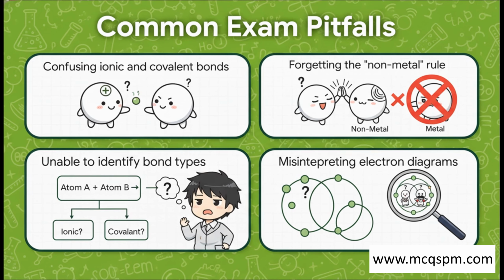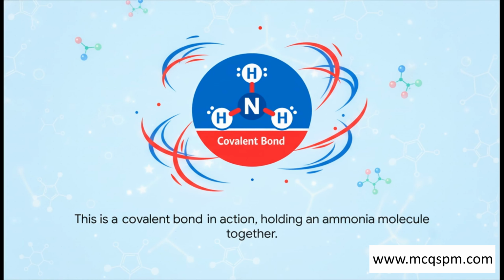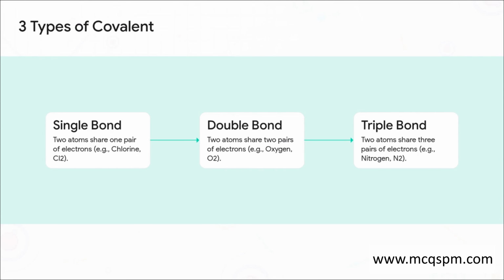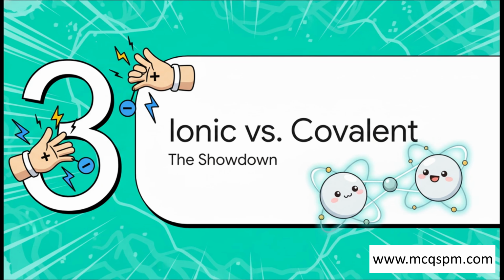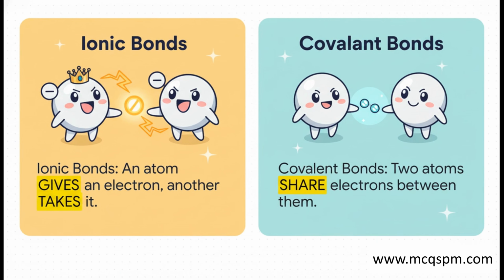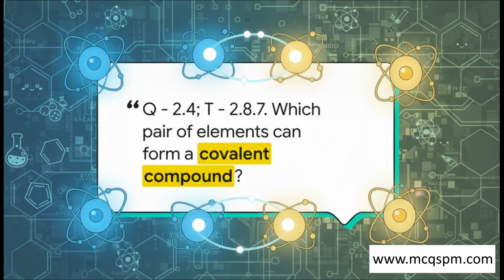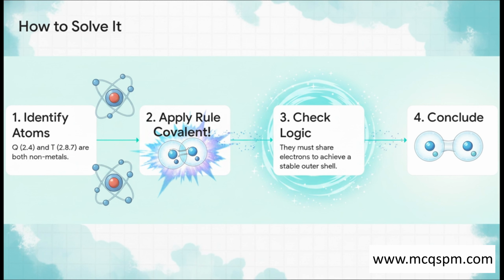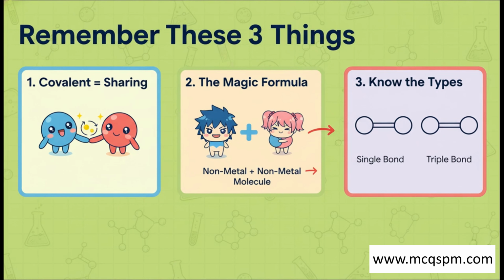SPM Chemistry Form4 18 Chemical Bonds Covalent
Struggling to differentiate between single, double, and triple bonds? This video breaks down everything you need to know about Covalent Bonding to help you score an A+ in your SPM Chemistry exam!
Get ready for the ultimate SPM Chemistry guide to Covalent Bonds! In this Chemistry Revision session, we explore how non-metal atoms achieve stability by sharing electrons to reach a stable octet or duplet electron arrangement. We cover the formation of single bonds in Cl2, double bonds in O2, and triple bonds in N2 using easy-to-follow Lewis structures. You will also learn about the unique properties of covalent compounds, such as low melting points and poor electrical conductivity, as well as complex structures like Graphene and giant covalent molecules like Silicon Dioxide. Whether you are a student or a teacher, this video provides clear explanations and past-year style sample questions to ensure you are fully prepared for your finals!